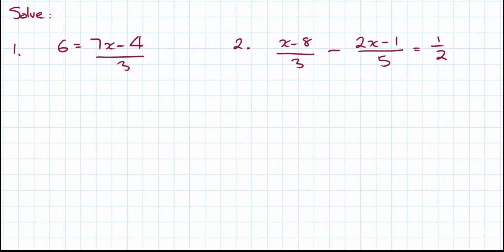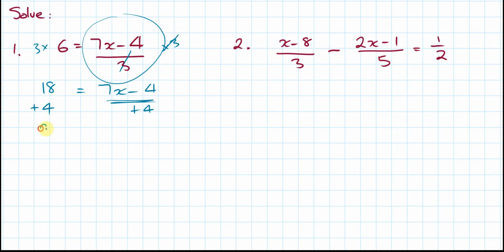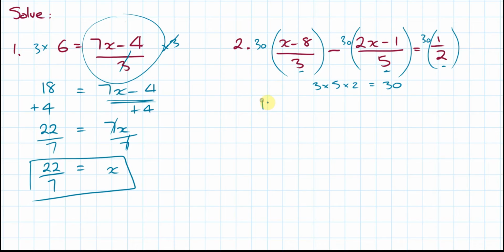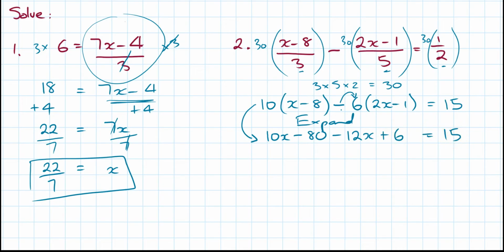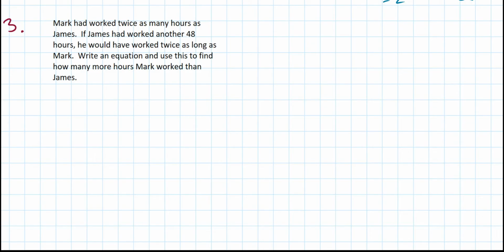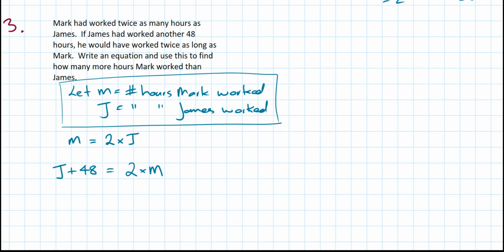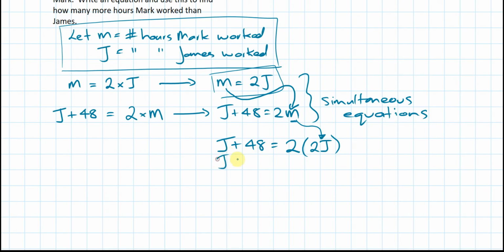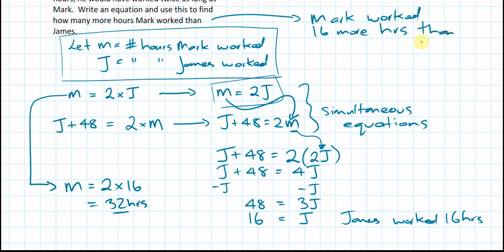11MTH Pop Quiz Solving Linear Equations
Solving linear equations with algebraic fractions and word problems involving simultaneous equations with 2 unknowns.